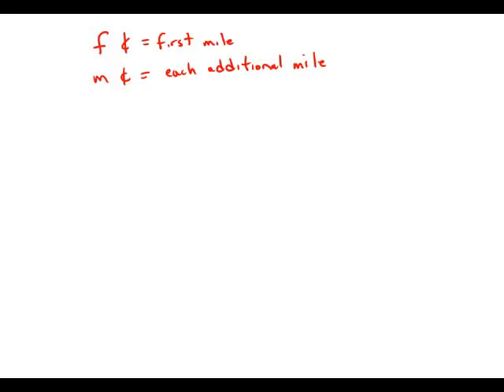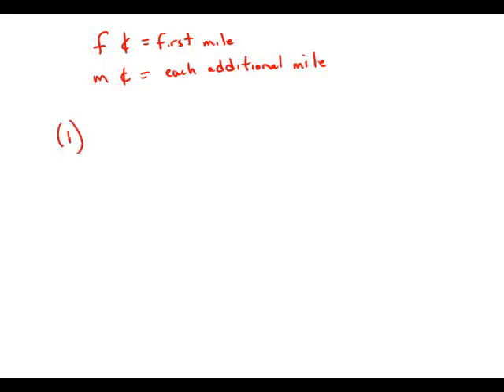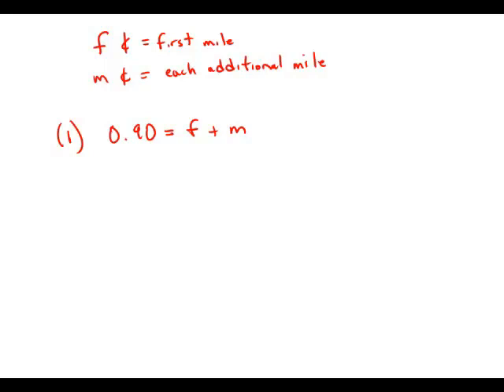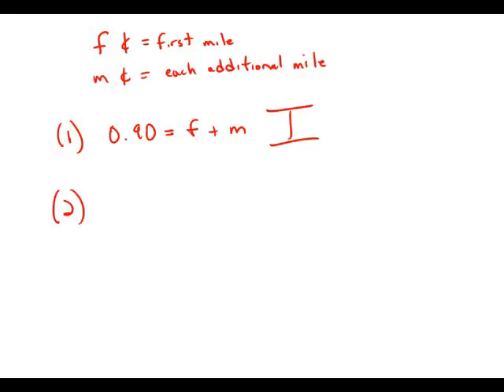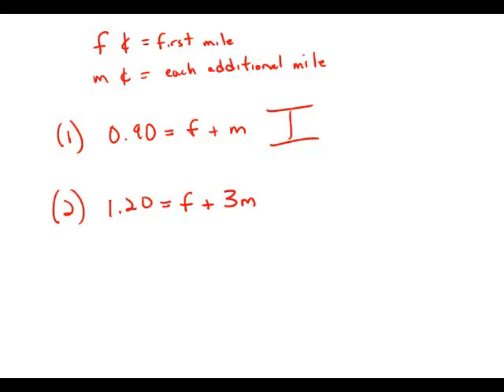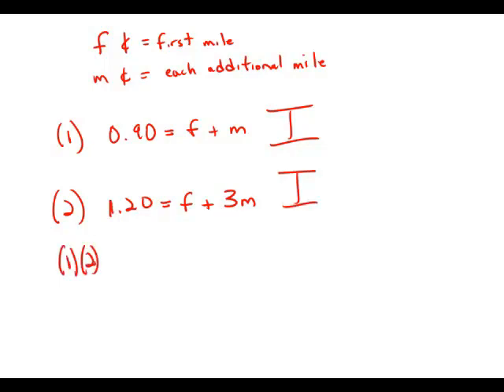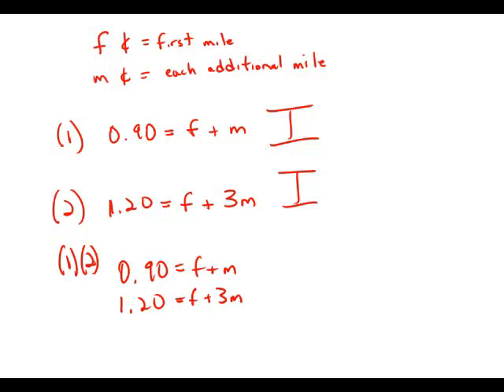GMAT Official Guide 13: Data Sufficiency 54